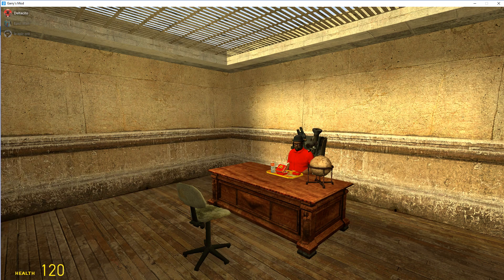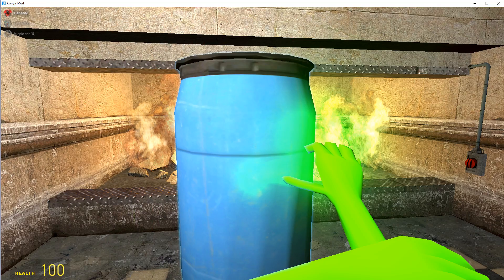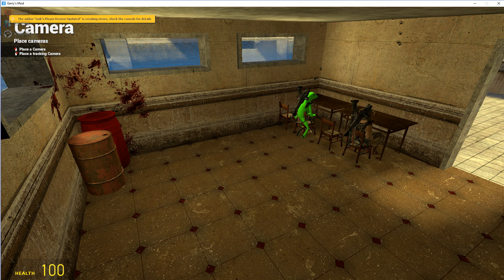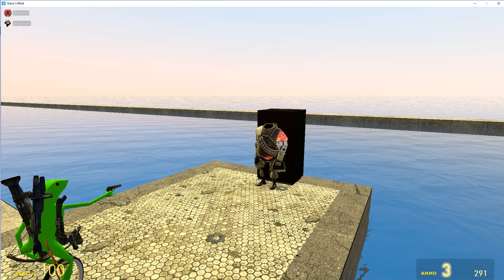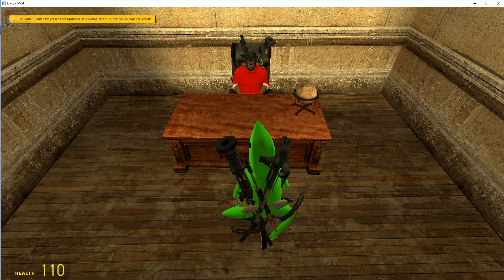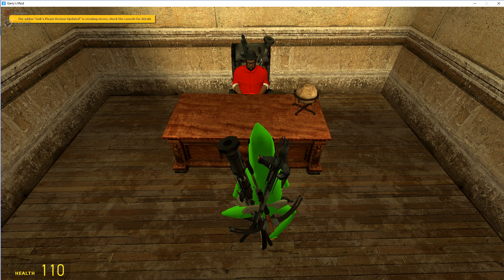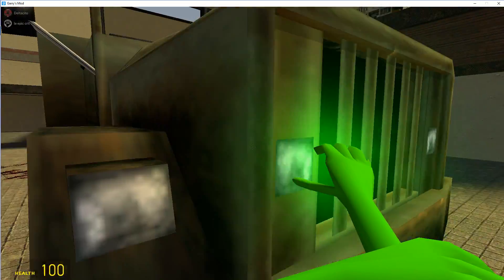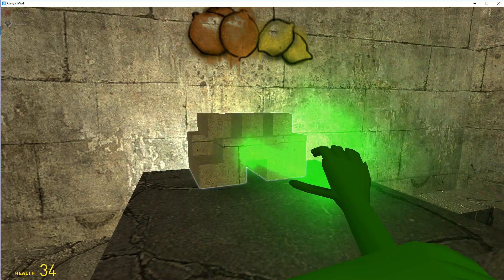Heavy Inc. Part 1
A movie made in GMod, part 1.